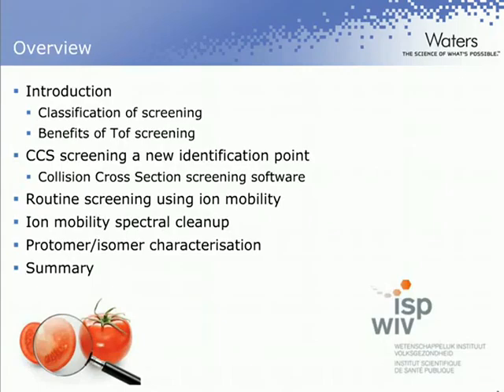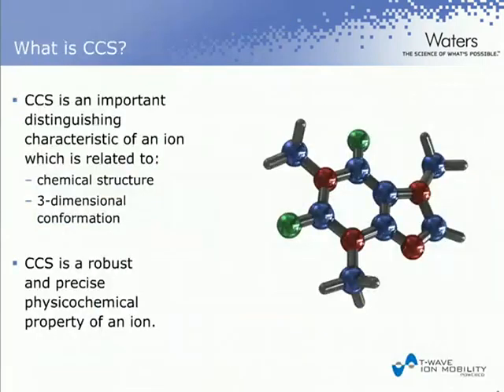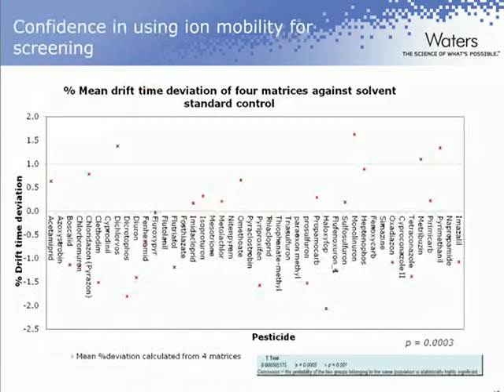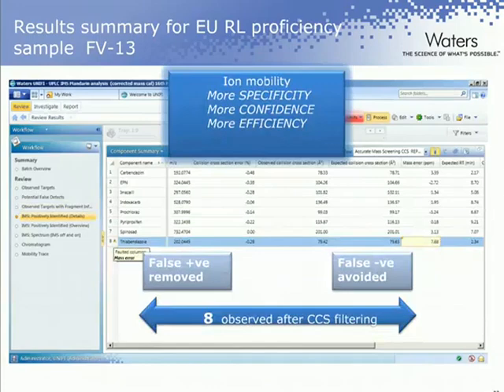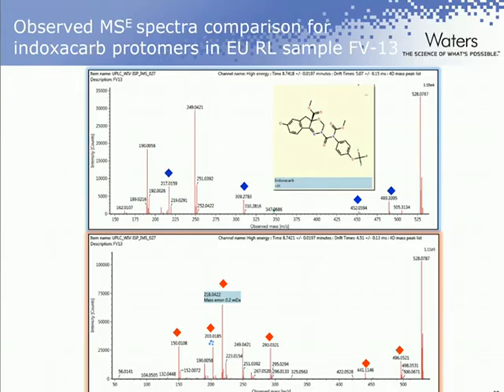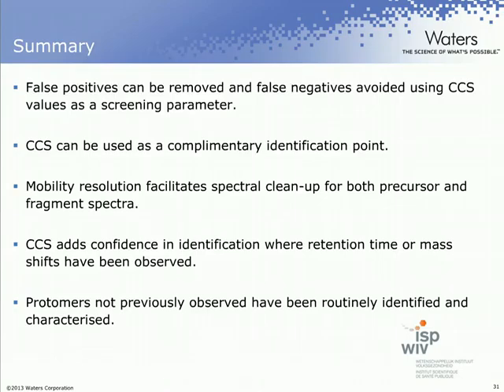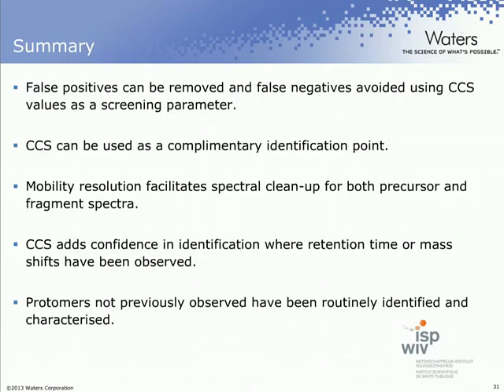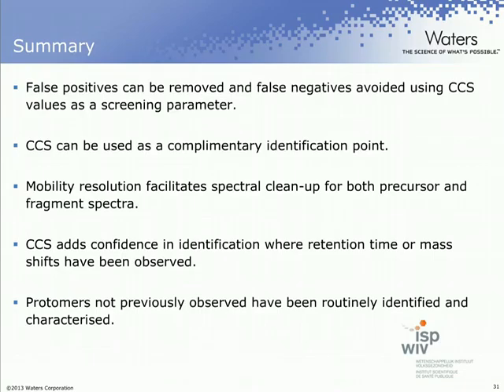A Novel Approach to the Reduction of False Positive and Negative Identifications